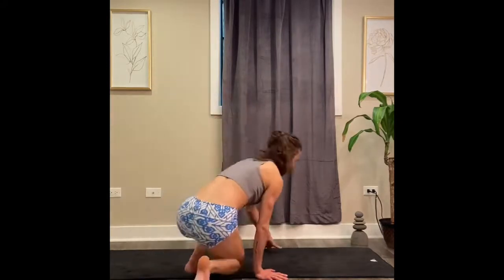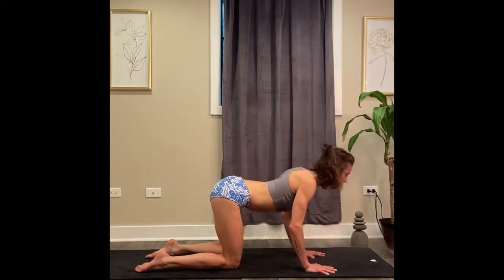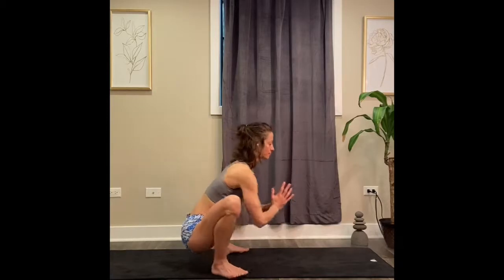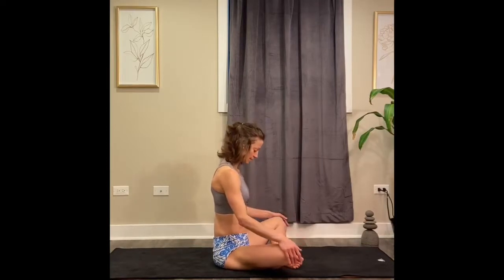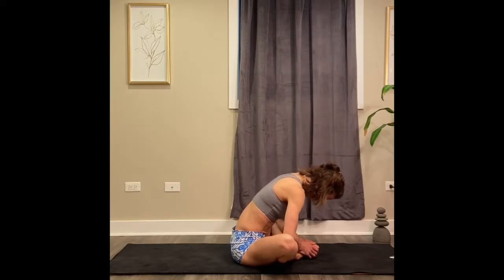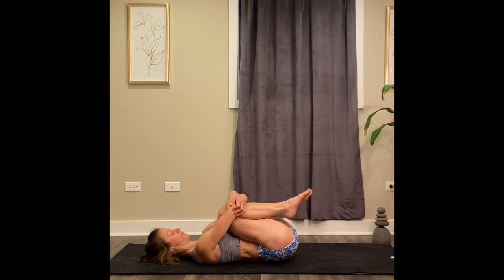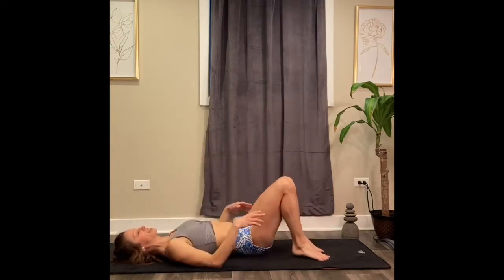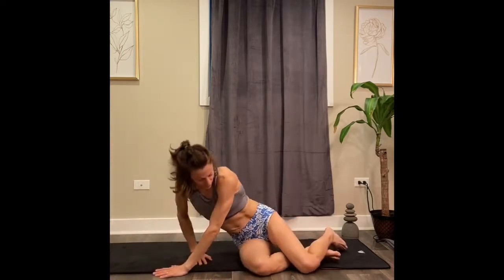Sitting too much? Low Back Stretches can help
A calming guided 10 minute stretch for the low back and hips🎍